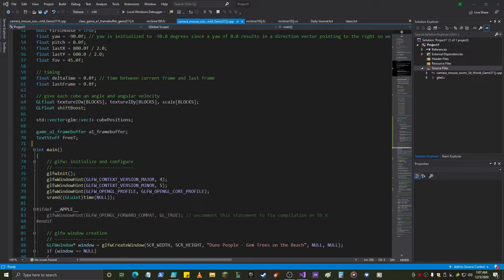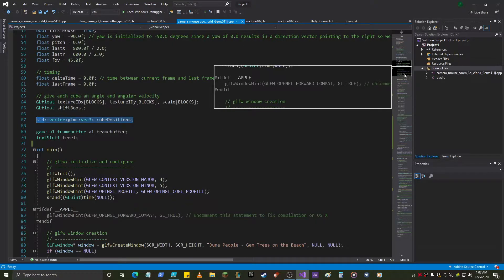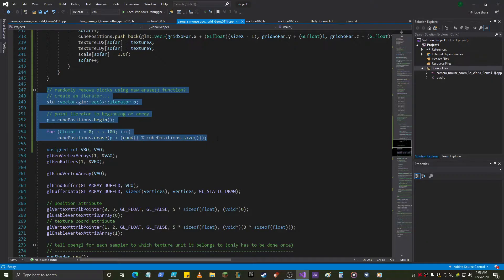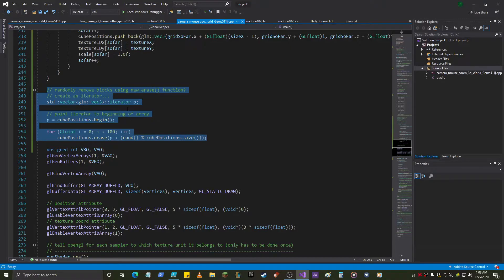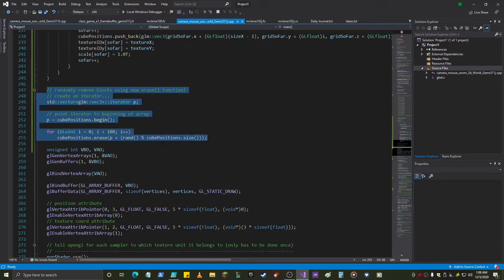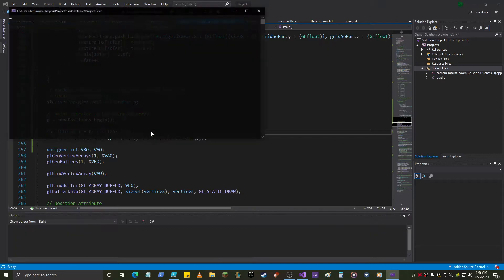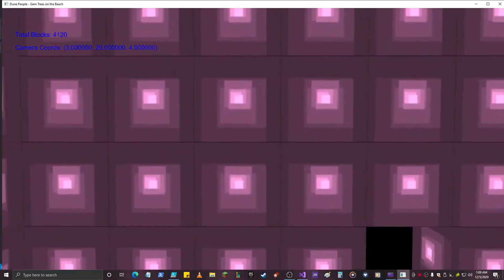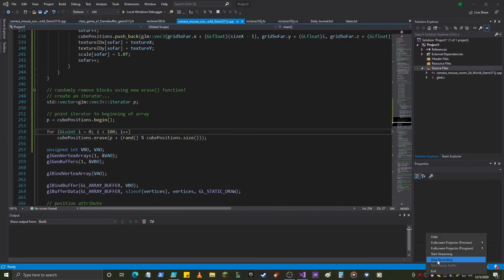OpenGL Learning more C++ Vectors Iterators Begin and Erase Functions